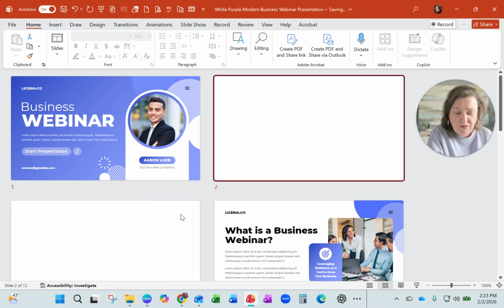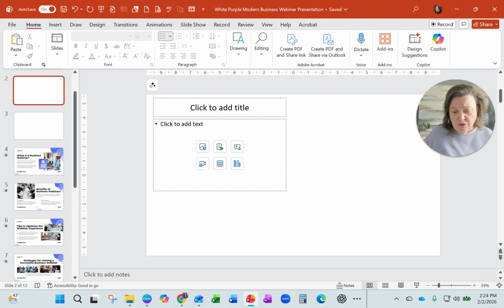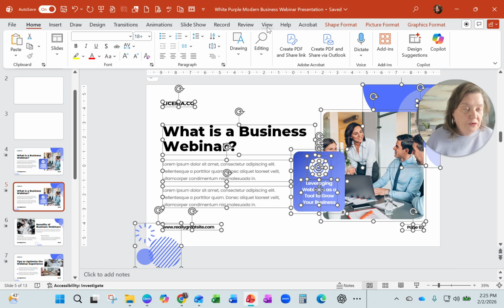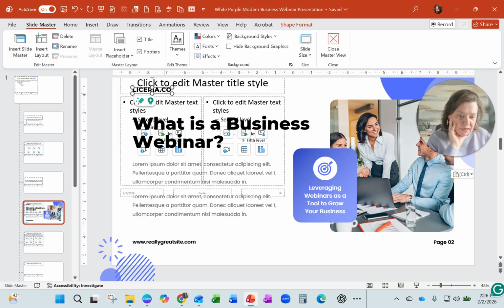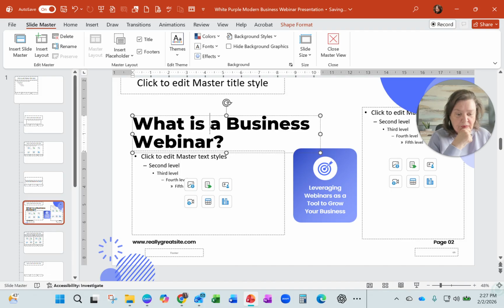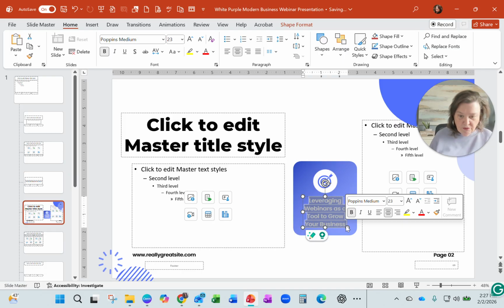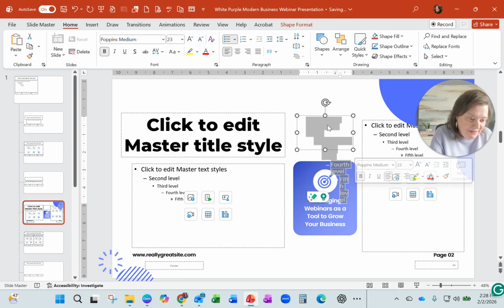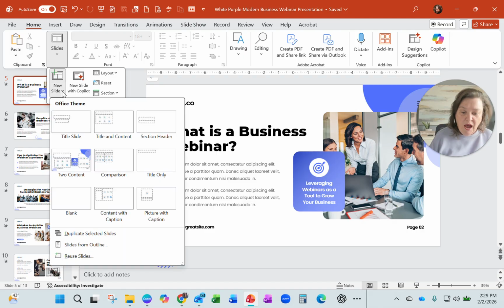Microsoft PowerPoint | Fix Slide Layouts After Downloading PPTX from Canva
I'm seeing many Microsoft PowerPoint files right now that do not have functioning Slide Layouts.  This is an important part of a good PowerPoint presentation file that allows users of your file to continue to add more slides that match the original program layouts.  Very important for my marketing friends to get right before sharing the branded template with other users!

To fix, copy all of the design elements that you want to bring with you into the Slide Master for one of your Slide Layouts.  In this video, I lasso everything by clicking and dragging around the outside edge of the slide.

Then, you will paste those elements into a slide layout.  You can use one that is similar, or create something new.  Remove elements you don't need, insert placeholders for what you do want.  Be sure to adjust the font styles.  In this video, I used the Format Painter to help me with that.

Continue creating your different layouts until you have a nice selection of layouts to choose from.  Tip: you can right-click and rename each layout while you are in the Slide Master.